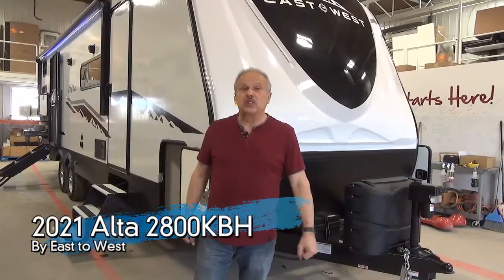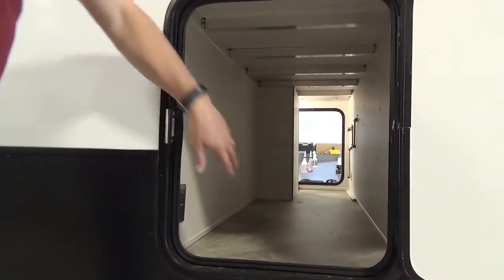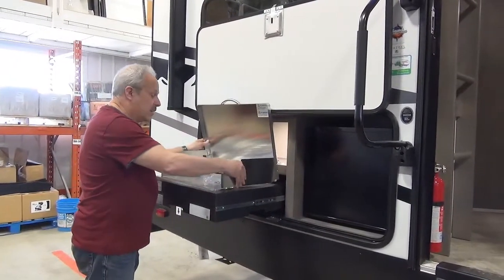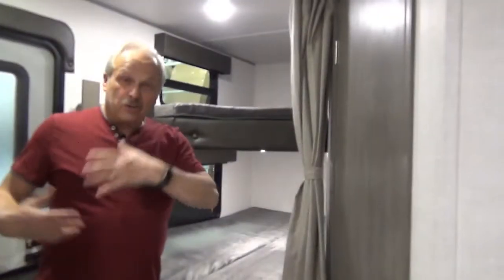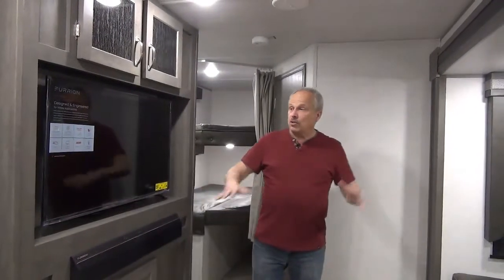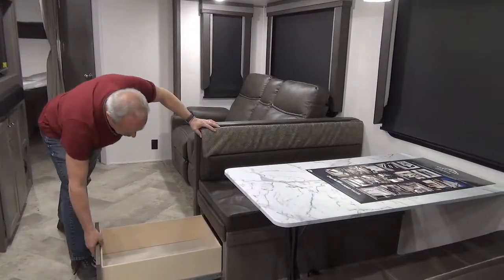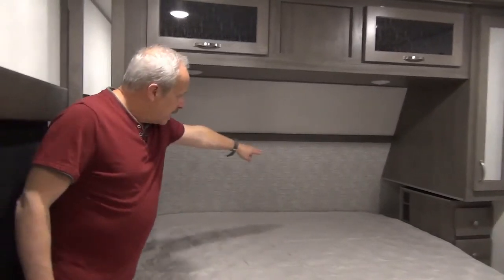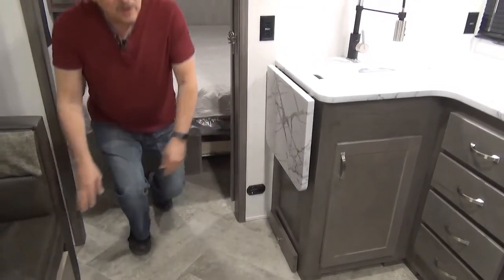2021 Alta 2800KBH by East to West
Outside kitchen, Oversized bunks, King bed in master plus places to sleep a few more, this 1/2 ton towable coach is perfect for family and friends!